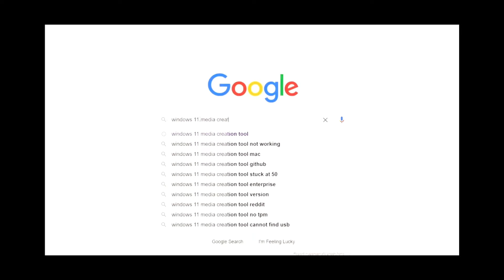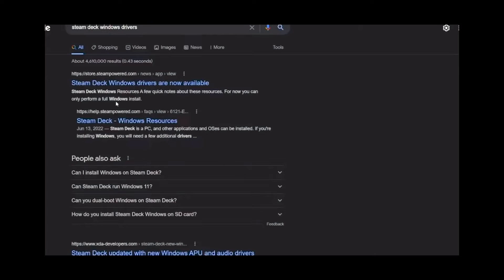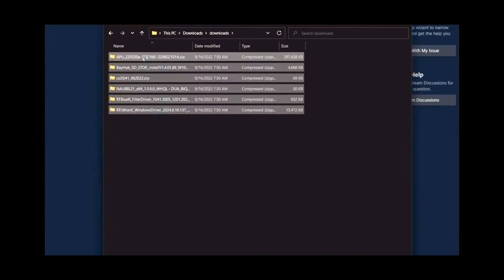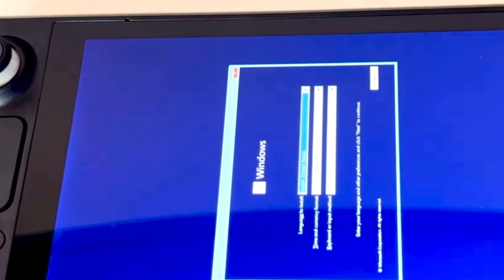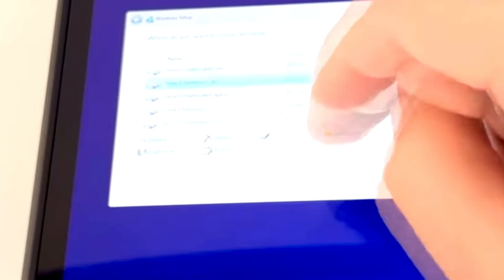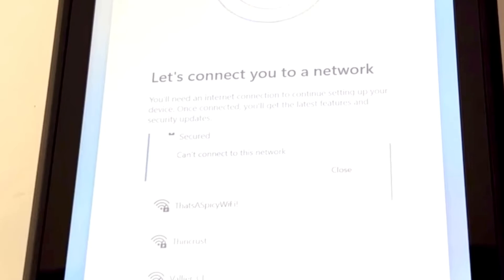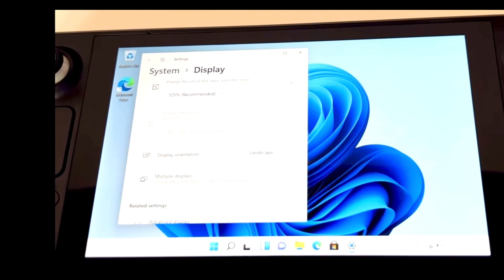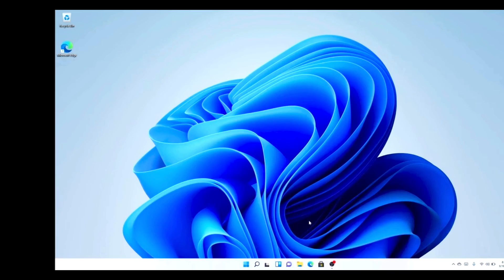How to run windows on steam deck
In this video, we're going to show you how to install Windows 11 on a steam deck! This is the easiest way to get Windows 11 up and running on your Steam Deck!

If you're looking for a way to upgrade your Deck's operating system, then this is the video for you! In this video, we'll show you how to install Windows 11 on a steam deck, making the process easy and breezy!
this video goes over how to install windows 11 on your steam deck with a step-by-step set up and the benefits of having windows 11 on your system ￼

Steam Deck windows Drivers